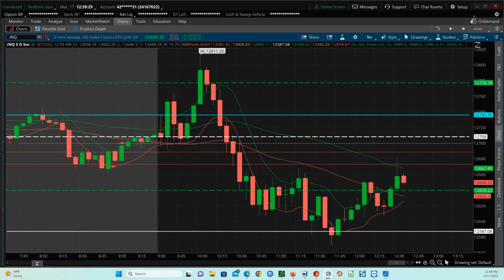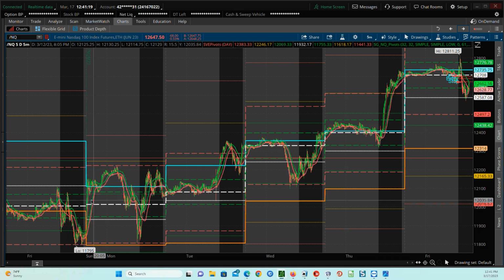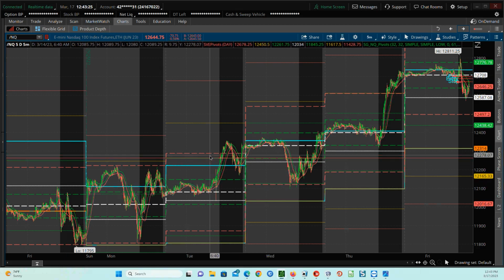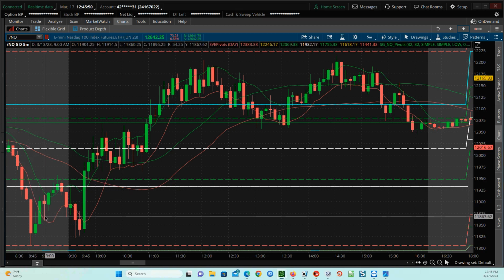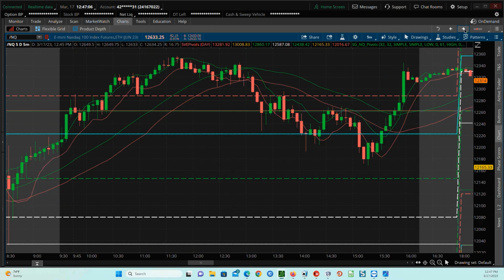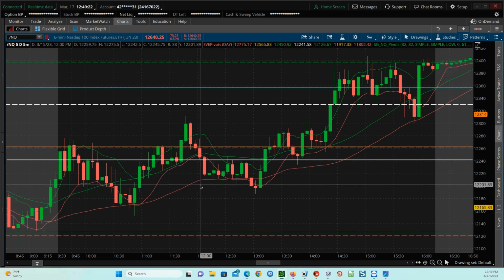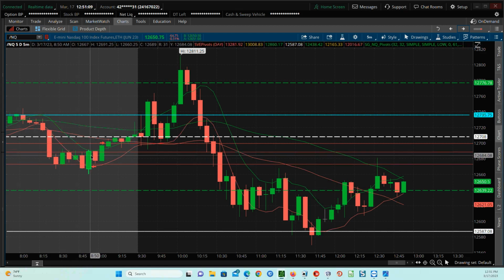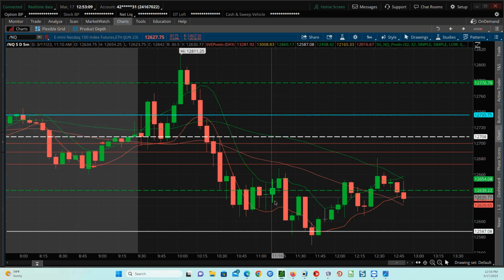Indicators: How are Indicators working for you?